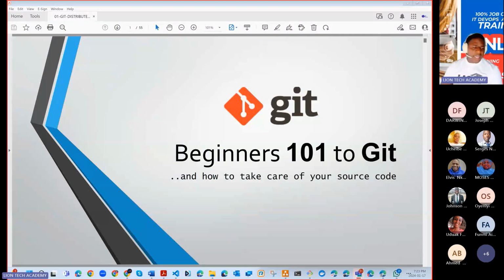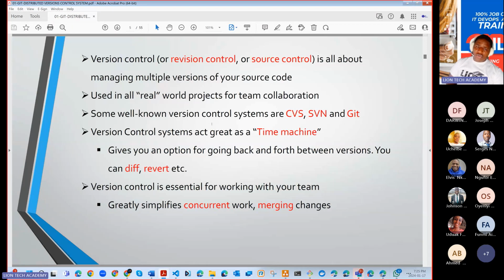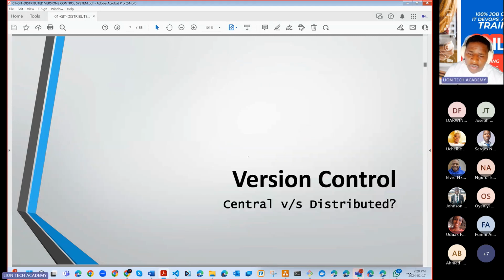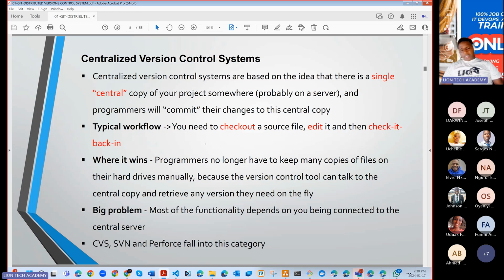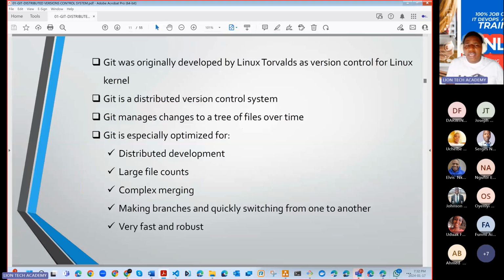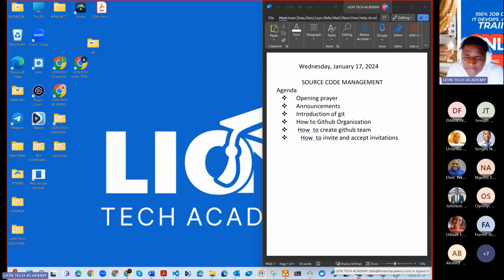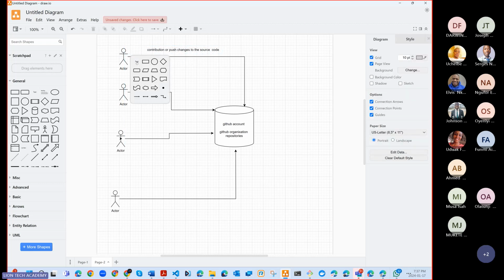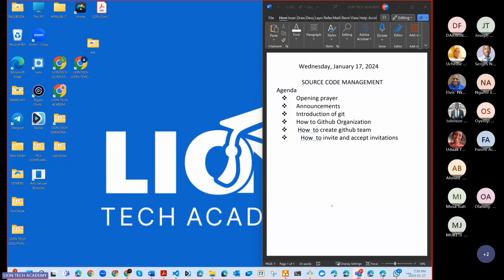Introduction to Source Code Management